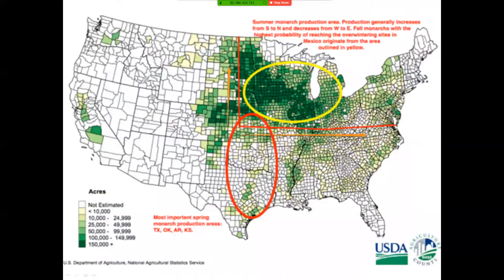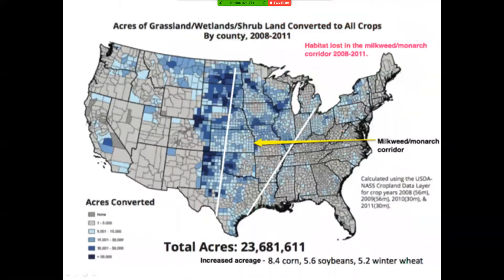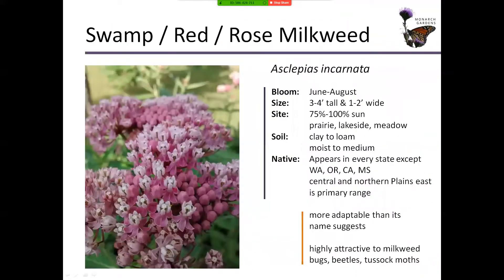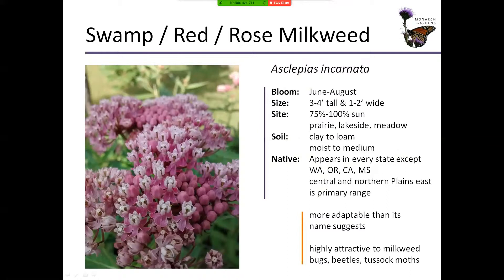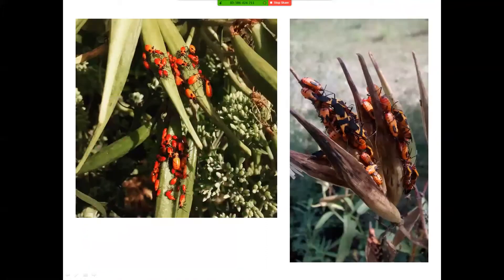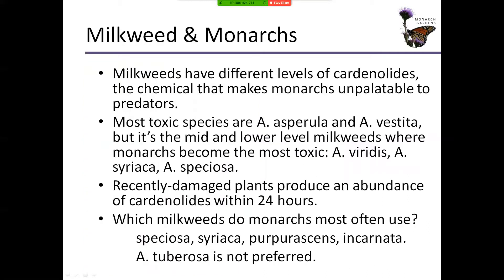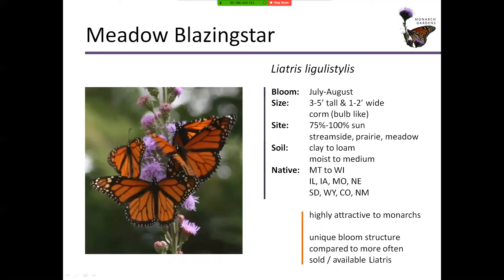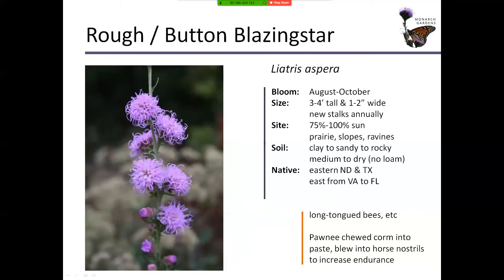Milkweed, Monarchs, & Gardening With Host Plants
Sample of the online class "Native Plants for Pollinators," which is available

Other classes include:
+ starting your native plant garden
+ native woody plants (shrubs and trees)
+ designing a winter garden for wildlife and beauty
+ sustainable landscaping that helps nature & your pocket book

MONARCH GARDENS LLC
prairie garden design